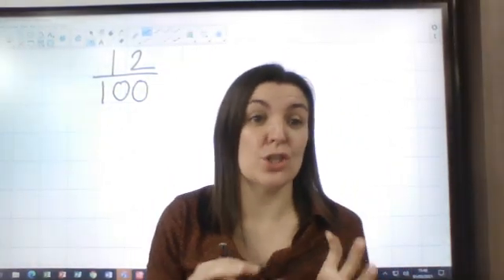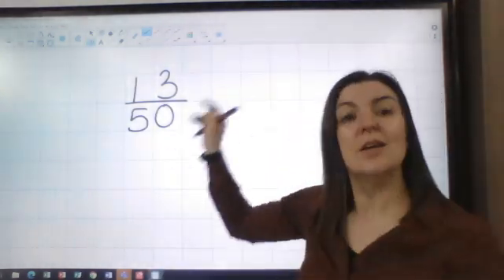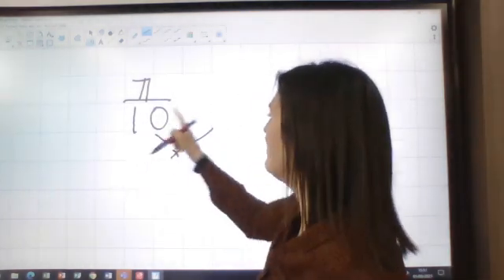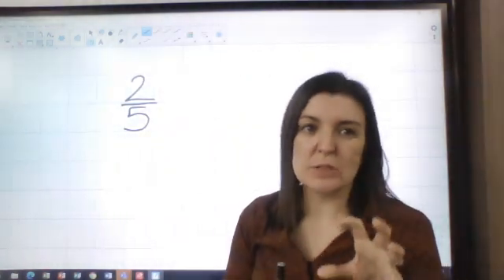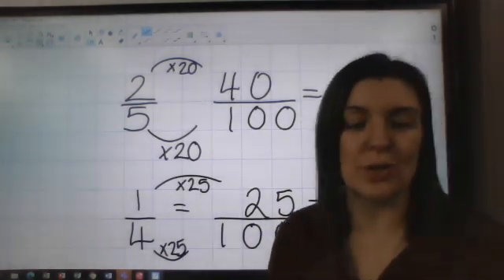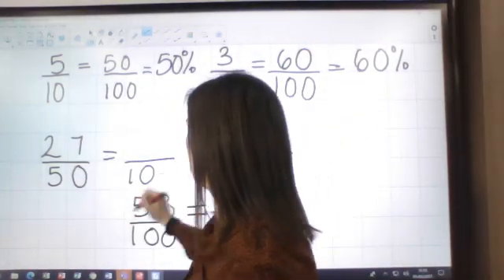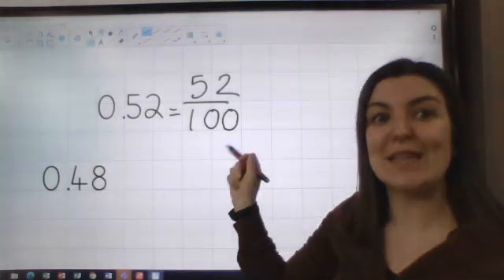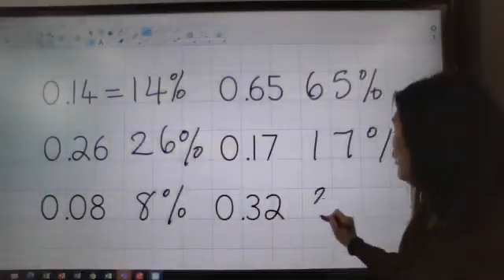Y6: 3rd March Mrs Carter's Maths